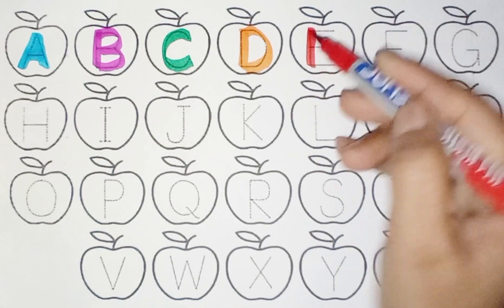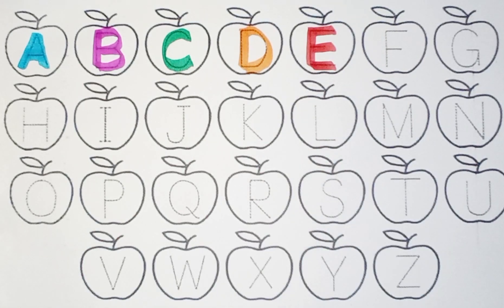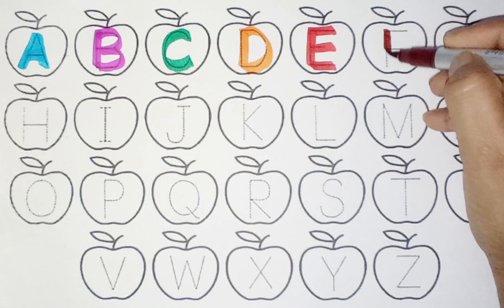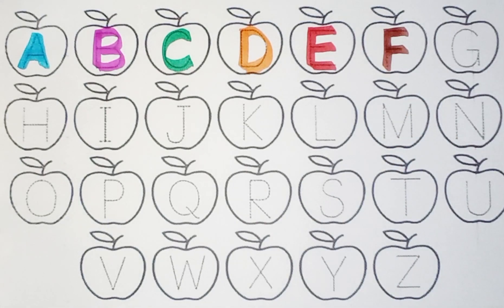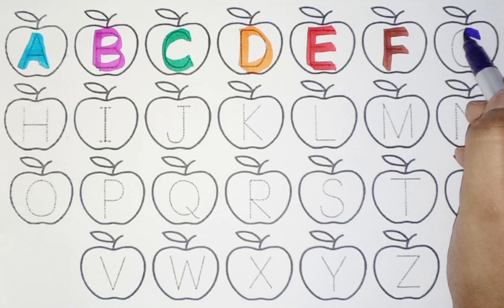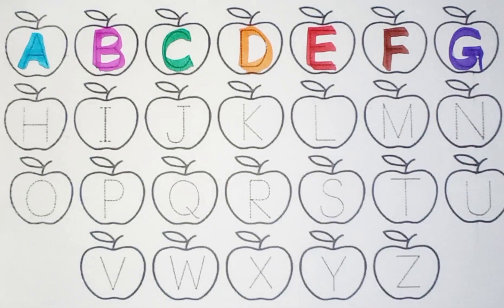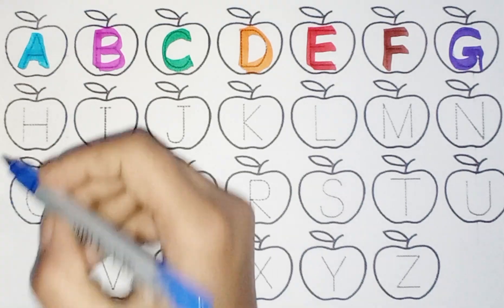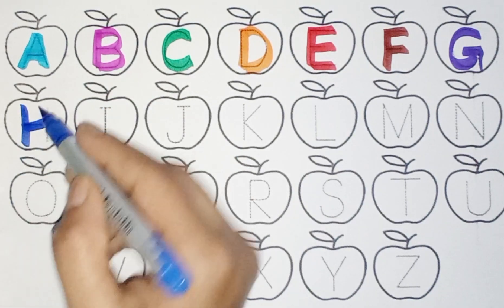abcde, a for apple b for ball C for cat, alphabets, phonics song, अ से अनार, toy ballon video ,81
Your query

abcdefg
English alphabet
abcd cartoon
a for apple bi for boy
alphabet songs
a for apple a for ant
nursery
abcd rhymes
abcd alphabet
a for apple b for ball
abcd
abcd varnamala
abcd varnamala
english varnamala
english alphabet
A for apple
kids alphabet
alphabet for kids
abc song
a for apple b for ball c for
alphabet song
apple apple
abcd abcd
Phonics Song with
TWO Words
with Sounds
for Children
alphabet toy wala
alphabet toy shape
g h I j k l
outdoor fun with
Flower Balloons and learn